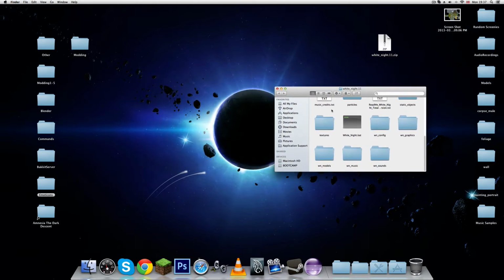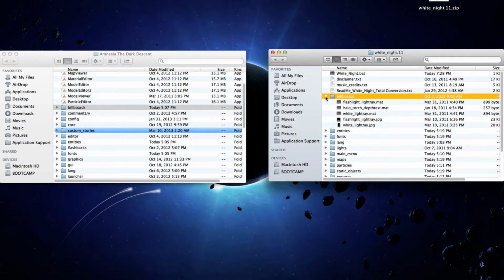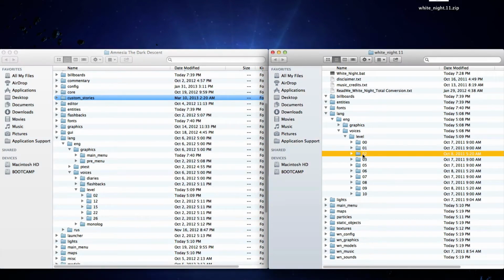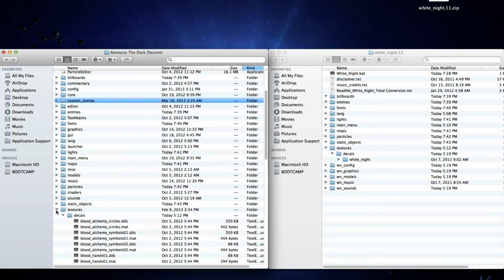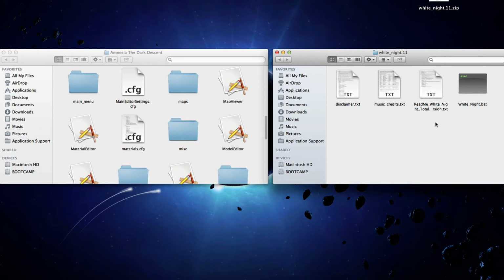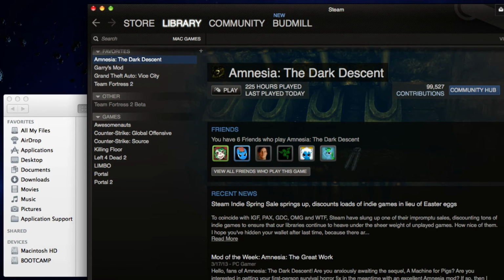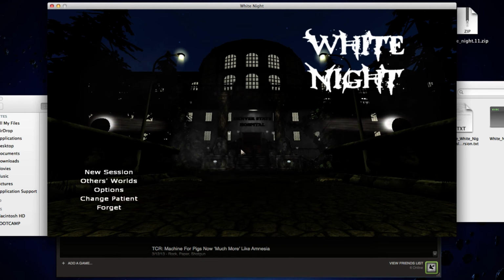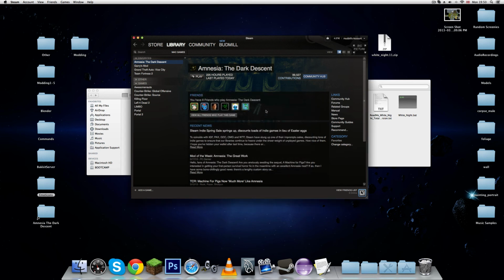[Mac|Steam] Amnesia - Installing a Full Conversion Mod [HD]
If you're having trouble installing a full conversion mod for Amnesia on the Steam copy on a Mac, hopefully this tutorial will help ya out! If you have any questions, feel free to post 'em, I read them all!

Oh, and if you don't know where the Amnesia root folder is, it's in "~/Library/Application Support/Steam/SteamApps/common/Amnesia The Dark Descent"
Type that into "Go to Folder" on Finder.

Here's White Night, if you wish to try it ➤

If you liked the tutorial, I would really appreciate a like :3
It feels good to know, ya know? Thanks anyway!